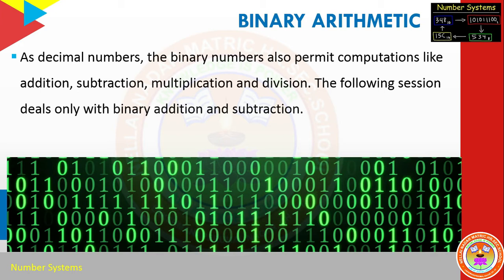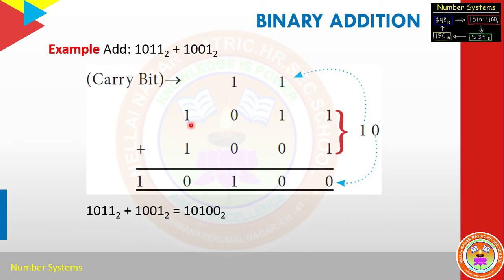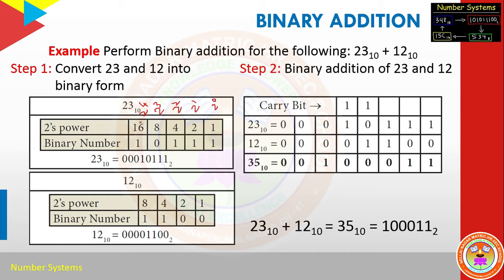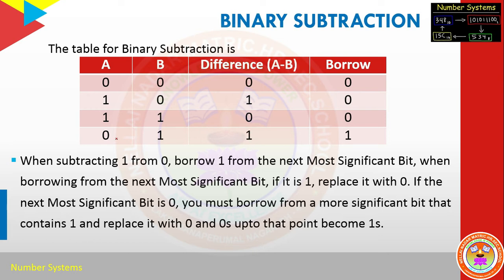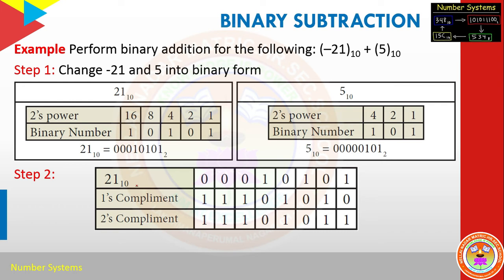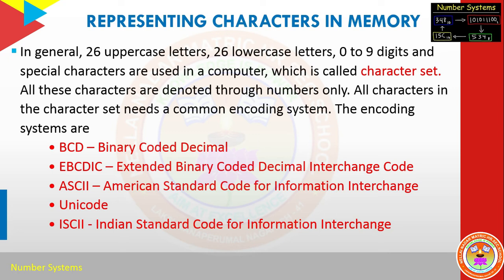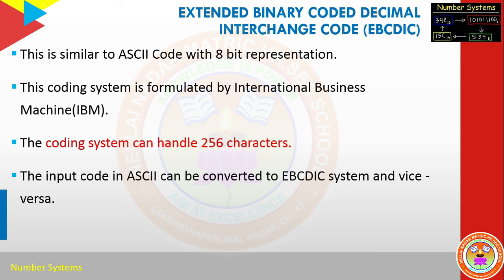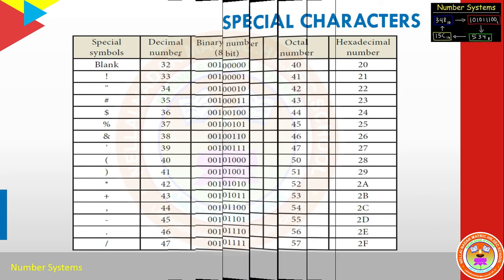STD XI COMPUTER SCIENCE CHAPTER -2 ( SESSION VIII )